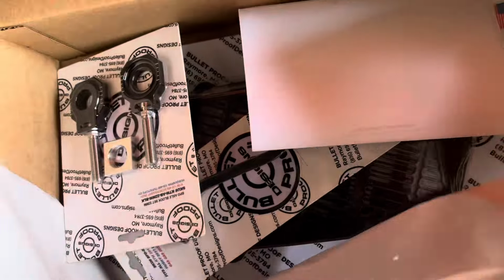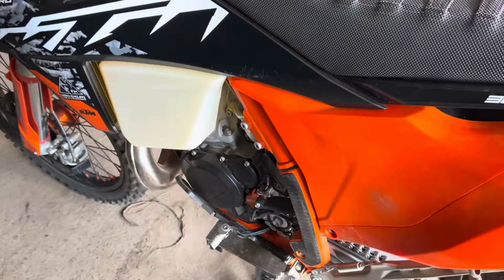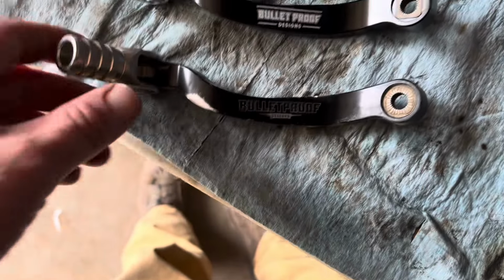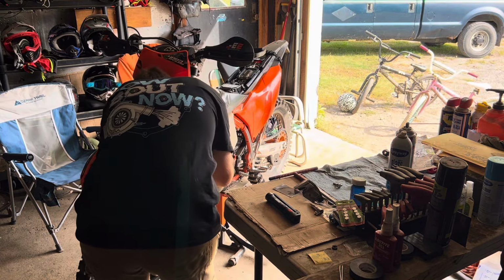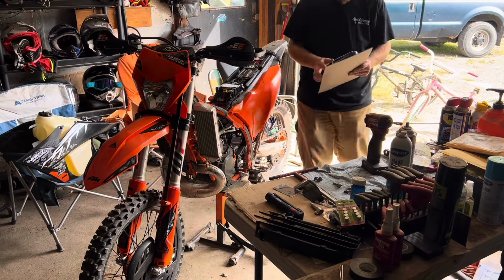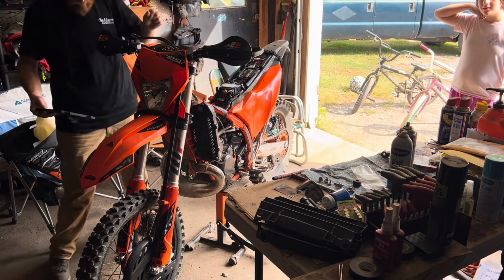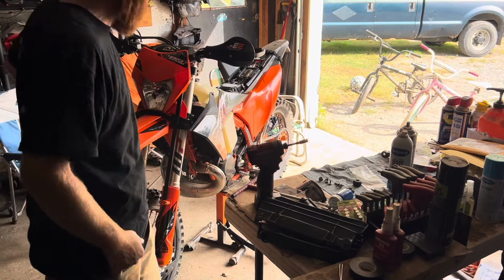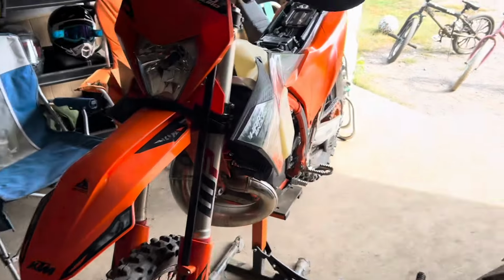Adding PROTECTION to my 2025 KTM HARDENDURO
Today we add Bulletproof designs protection parts to my new 2025 ktm 300 xc-w hard enduro.